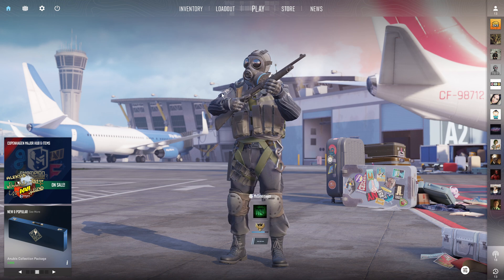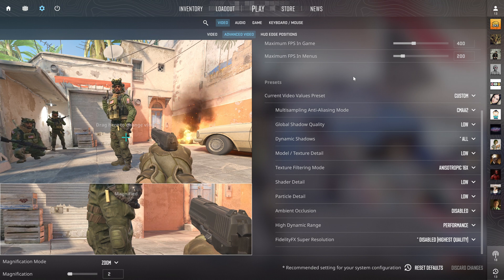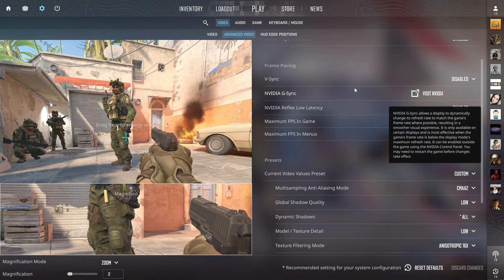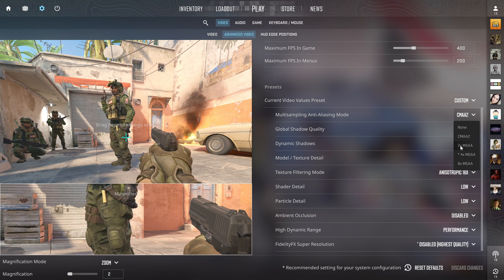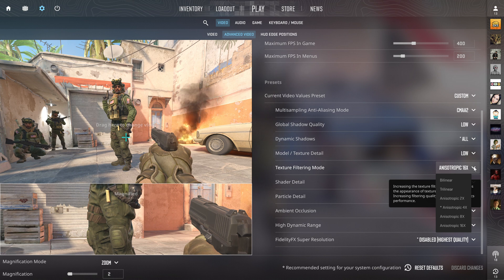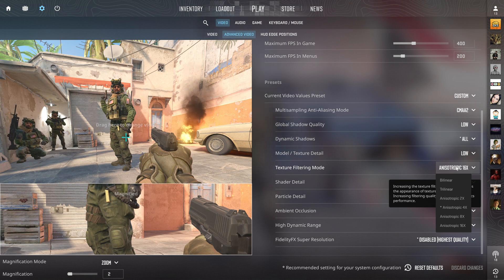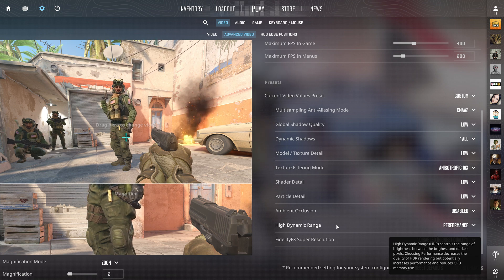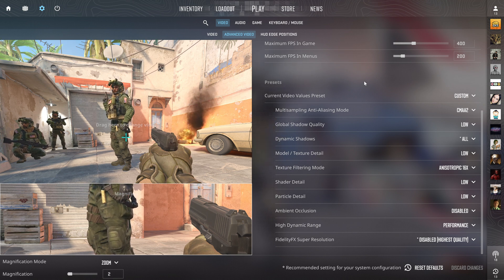Best CS2 Settings for FPS, Visibility and Smooth Gameplay (2025)